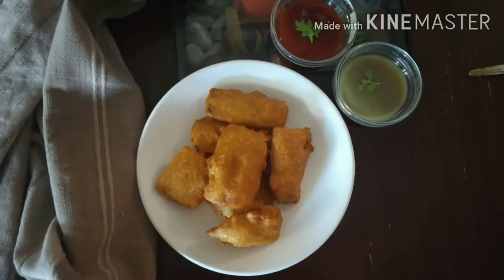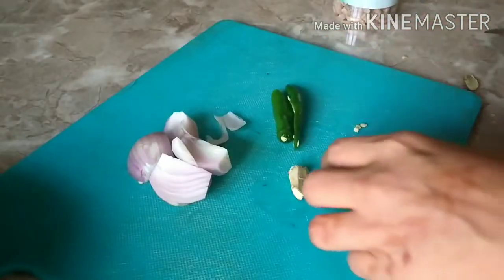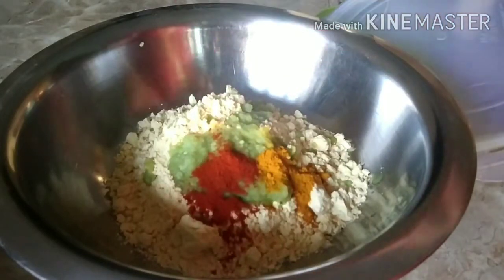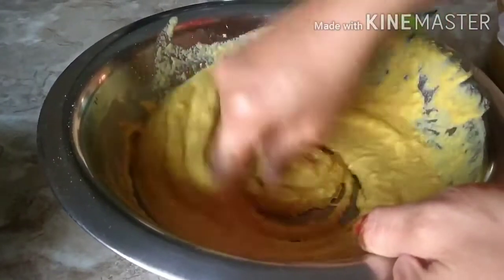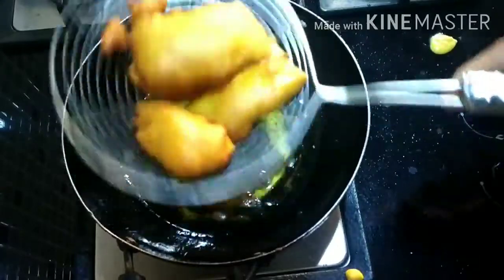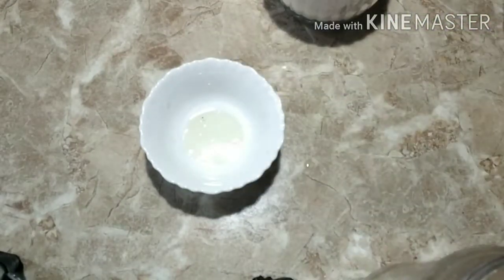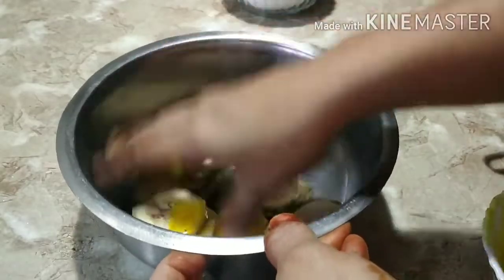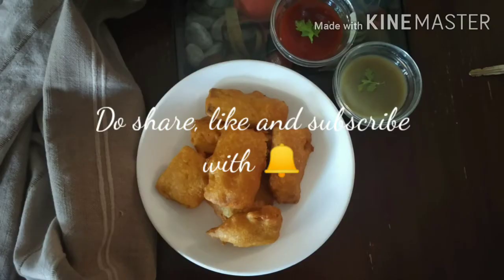Banana bhajji like street style and banana chips in air fryer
I made banana bhajjis street style, my kids love to have this as tea time snacks and it is also quick to make snack. I make this at iftar during ramzan.
how to make banana bhajji, tea time snacks, also made banana chips in air fryer.
rainy season snacks, valakkai bajji, banana bhajji recipe in English, banana chips, kerala style banana chips, air fryer recipe, healthy recipe,